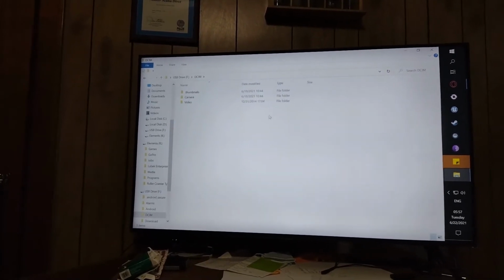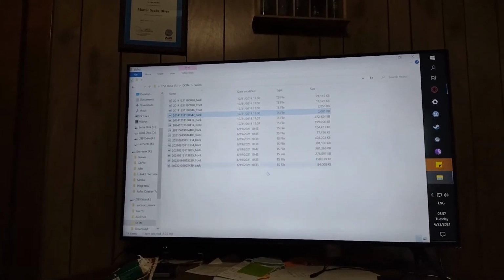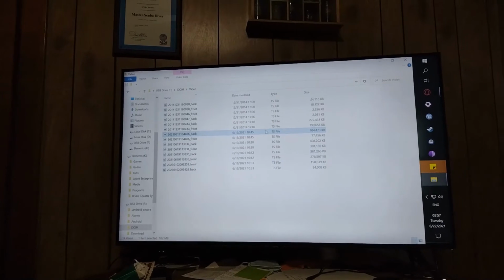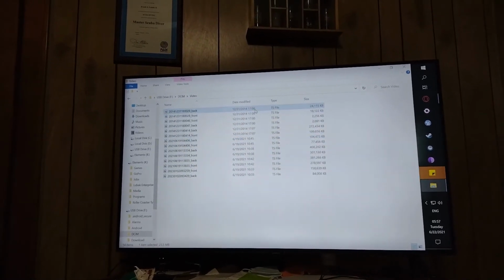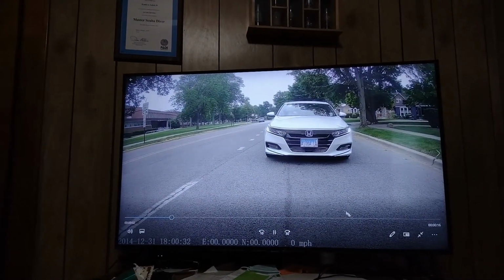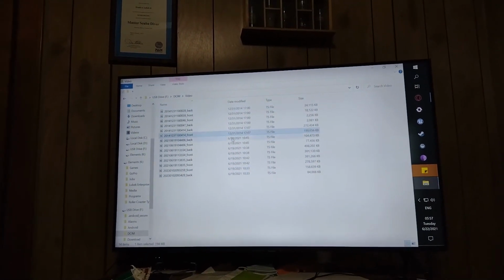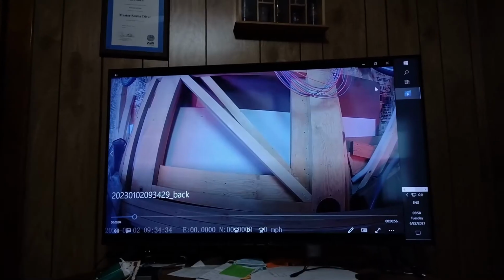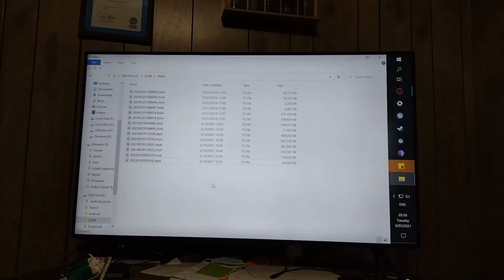03 Connect ShiZhen D50 Dash Cam To PC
I connect the ShiZhen D50 dash camera to my PC to check out the default format and naming conventions.